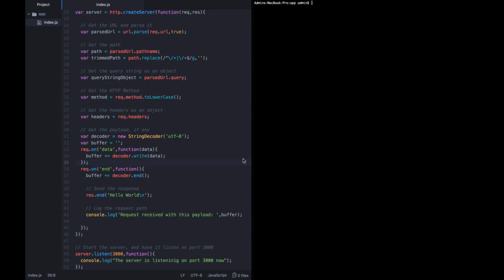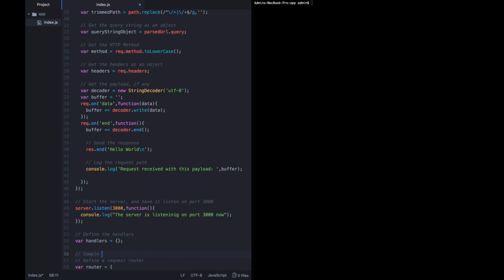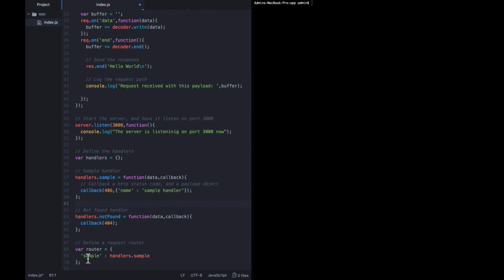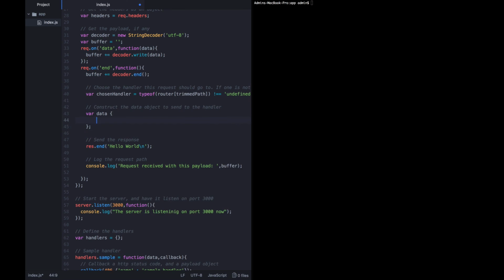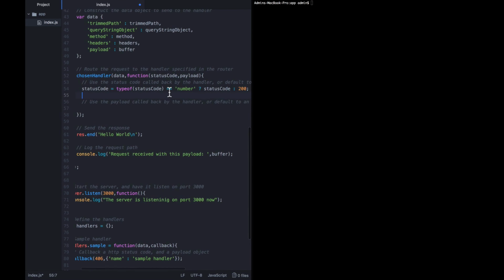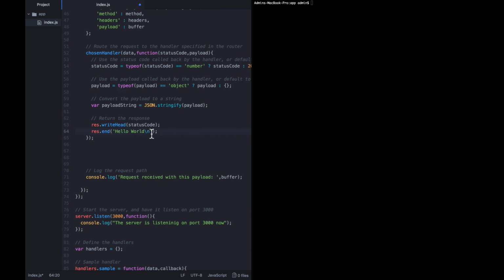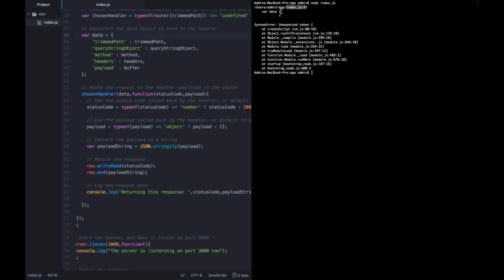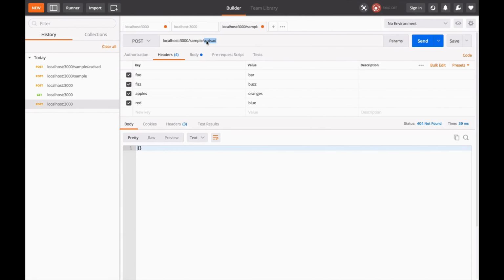18. Routing Request | Node.JS | Learn with Shahbaz Ashraf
18. Routing Request | Node.JS | Learn with Shahbaz Ashraf